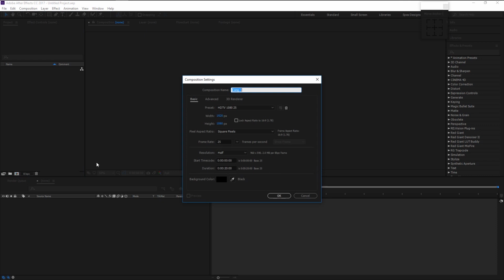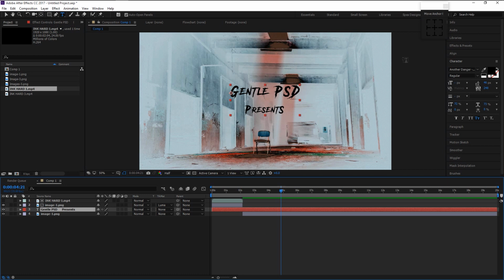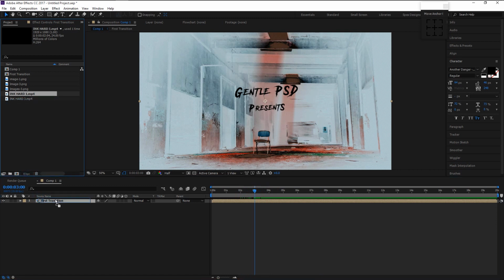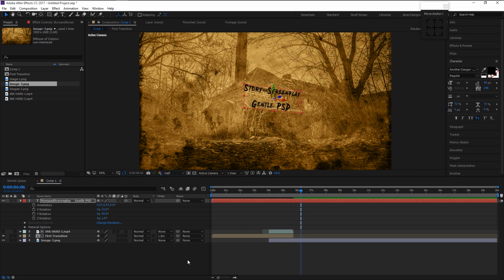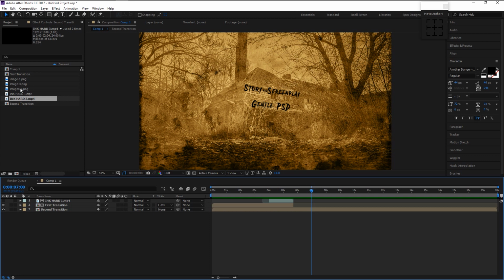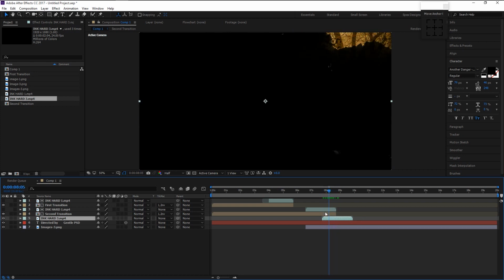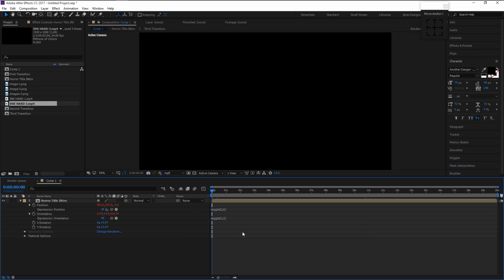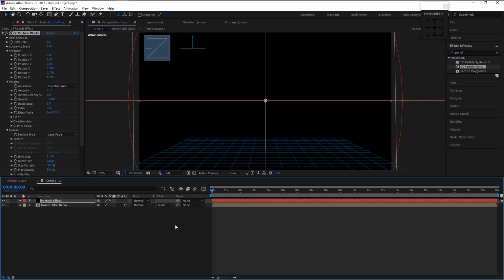Create Cinematic Creepy Horror Title intro in After Effects 100%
Hey everyone,

Today i'm here to teach you an another awesome tutorial.  This cinematic Horror title intro effect is made with Lot of love and Hard work. I hope you enjoy this tutorial.

Thank You,  Stay Happy :)